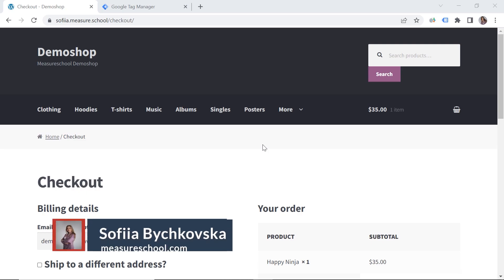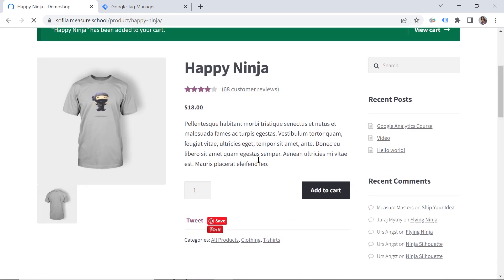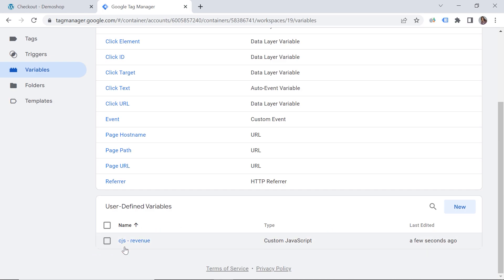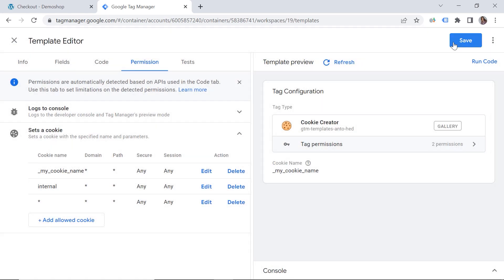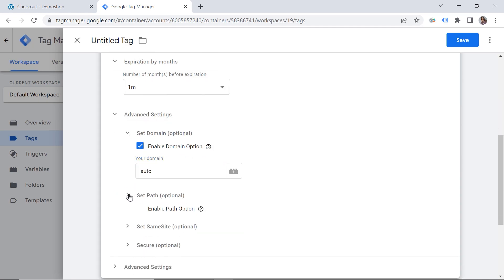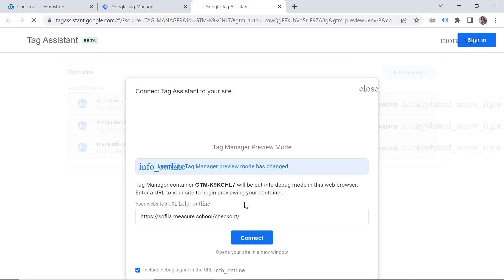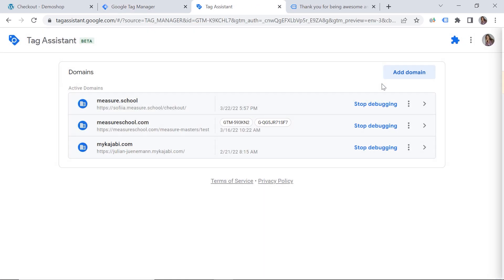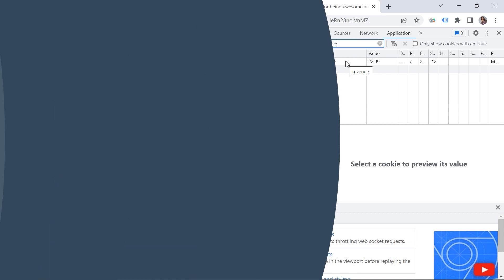How to Create a Cookie with Google Tag Manager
First-party cookies are short text files generated by the host domain. This data enables the browser to remember important user info, such as what items were added to the shopping cart, username, password, and language preferences.

1st Party Cookie variables allow Google Tag Manager to access the first-party cookies created by your website so that you can fire tags, trigger actions and assign a value to users' interactions within your website.

If we set this up correctly, additional pieces of information will allow us to understand our visitors and users better, provide a more elegant and useful visit to our website as well as enable us to make better data-driven decisions.

Would you like to set up your GTM first-party cookie correctly? If you do, we have you covered. Sofiia has created this video in which she shows us how to set up a GTM Cookie and store some value in it in an easy way. So relax and follow along with her while she is showing us how to do it.

👍  FOLLOW US 👍

OUTLINE:

00:00 - Introduction.
00:22 - Overview.
01:08 - Identifying a Value to be Tracked.
02:12 - Creating a GTM Variable.
02:38 - Setting Up a Cookie in GTM.
04:12 - Creating a GTM Tag.
05:14 - Adding a Trigger.
06:21 - Testing the Cookie.
07:06 - Storing the Values.
08:22 - Testing the Variable.
08:56 - More GTM Implementation Videos.